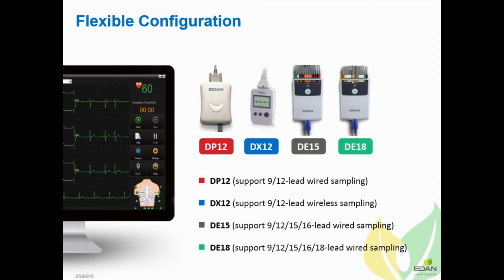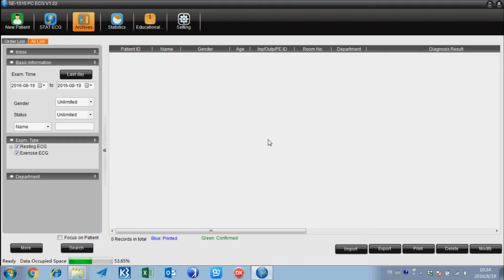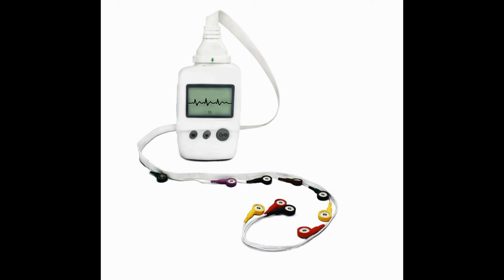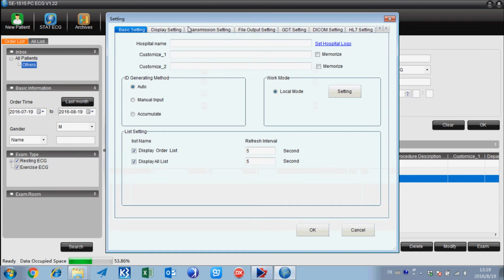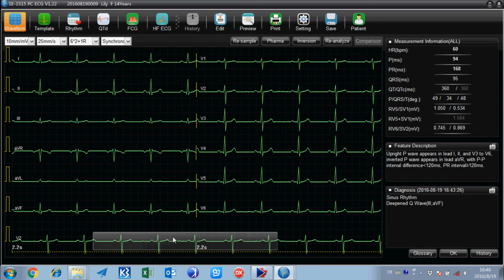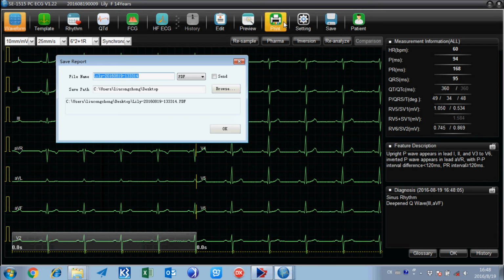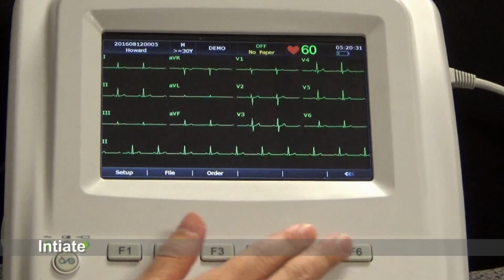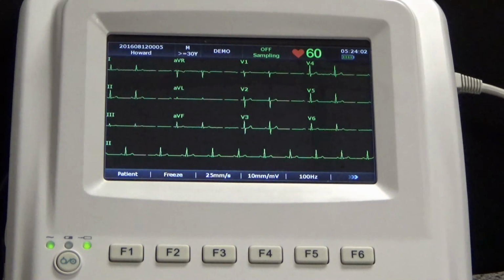SE 1515 Basic Operation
Basic Operation of EDAN SE-1515 software